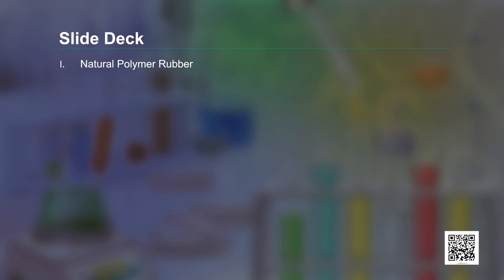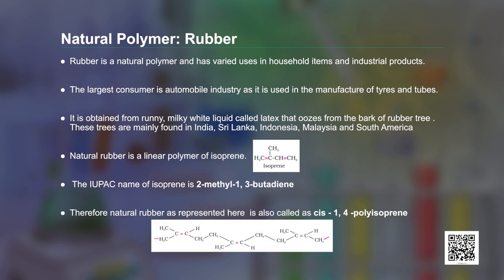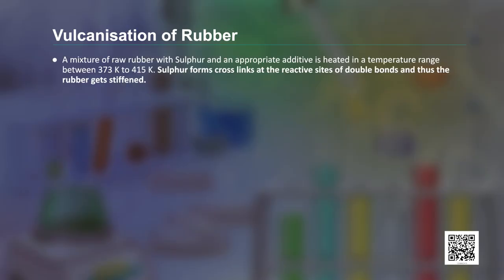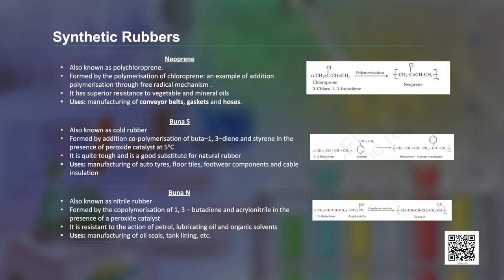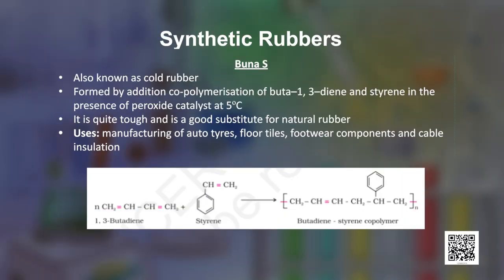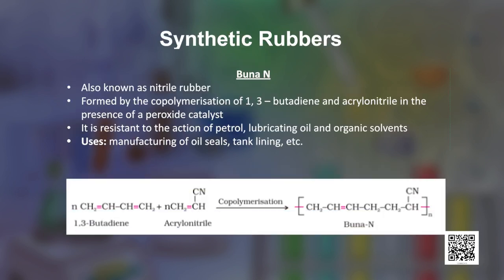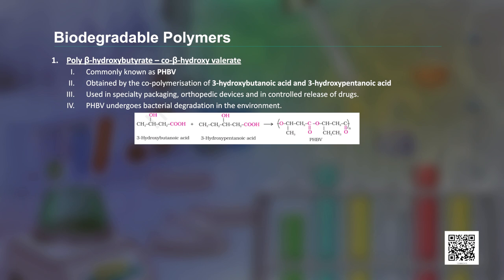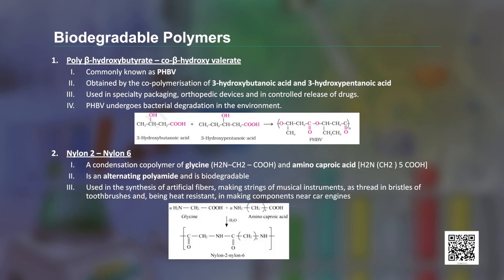Class 12 Chemistry Chapter 15 - Polymers, Part 3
Chapter 15 - Polymers, Part 3 Chemistry(Class 12)